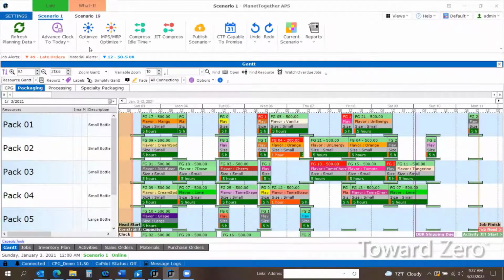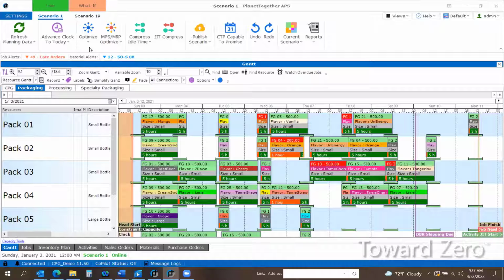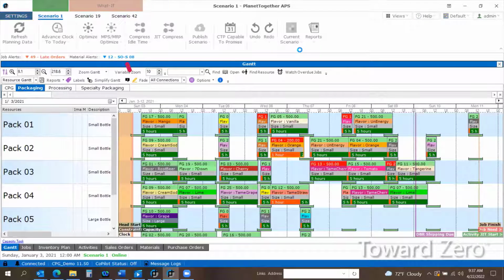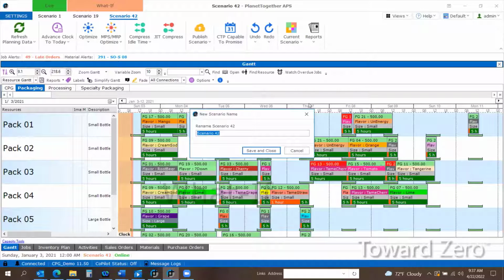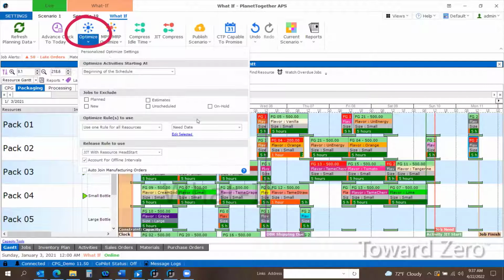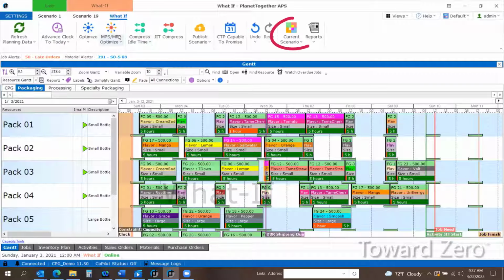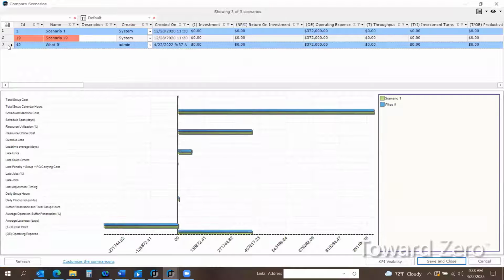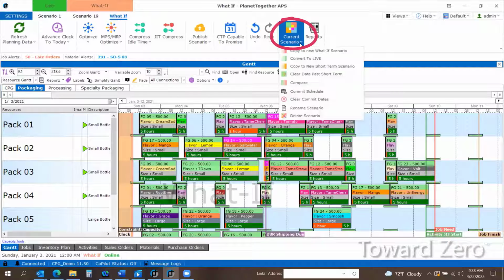How to Use What-if Scenarios in PlanetTogether – CPG and F&B Edition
Production schedulers use PlanetTogether to create what-if scenarios to quickly and easily generate variations of the production schedule, compare them, and create the most advantageous manufacturing production schedule to meet production and business goals.  What-if scenarios empower production planners to optimize the schedule and meet KPIs, despite disruptive events, constraints, and shifting business needs.

📌 Step-by-step instructions to create and use what-if scenarios in PlanetTogether:

♦ Create and Consider a What-If Scenario ♦
1. Click Current Scenario dropdown, select Copy to new What-If Scenario; what-If tab and a new scenario will appear
2. Rename new what-if scenario: click Current Scenario dropdown, select Rename Scenario
3. Make changes to see how actions affect production schedule
4. Compare KPIs for the what-if and current schedule scenarios: click Current Scenario dropdown, select Compare, and select the live and what-if scenarios
5. Delete the what-if scenario: select it, click Current Scenario dropdown, click Delete Scenario, and click Yes to confirm

♦ Use What-If Scenario to Test Different Optimization Rules ♦
1. Create a what-if scenario
2. Click SETTINGS then click Scenario Data on left sidebar
3. Select the tab of the what-if scenario to test and click the Default line item to reveal the Optimize Rule dialogue box
4 Make adjustments as desired, click Save and Close, then click back  button in upper left corner
5. Click the MPS/MRP Optimize button to optimize using the new rules

♦ Apply What-If Scenario Changes to the Live Scenario ♦
1. Select the what-if scenario you want to use
2. Click the Current Scenario dropdown then select Convert to LIVE

🔬👩🏻‍🔬 This is the CPG and food and beverage edition of this PlanetTogether how-to.  You can watch the life sciences edition